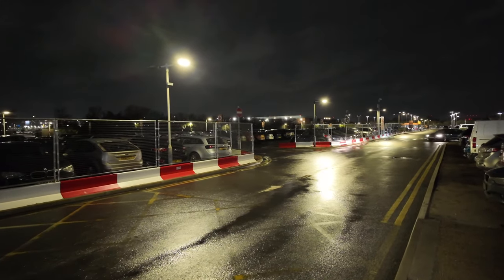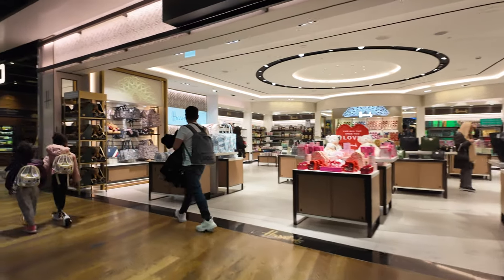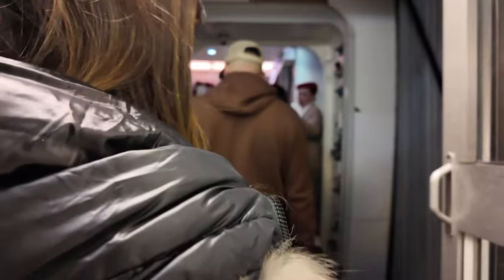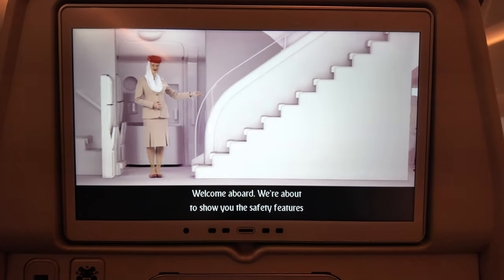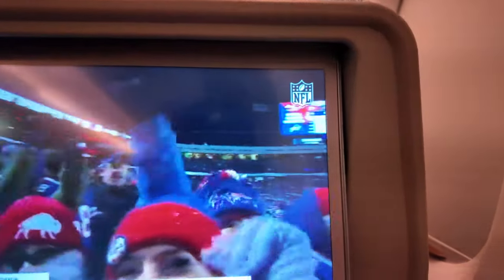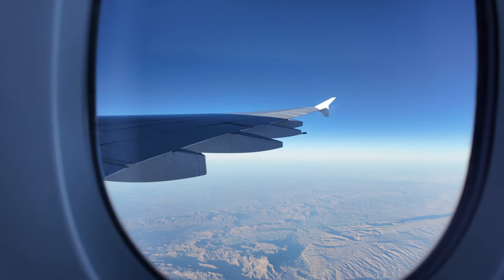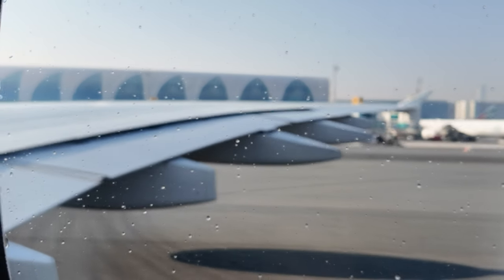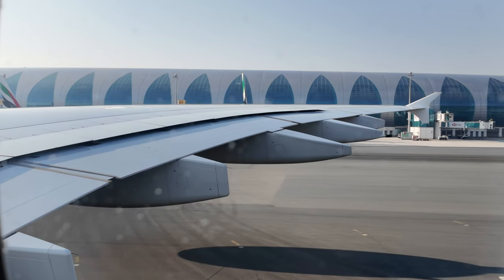Emirates Airbus A380 | London to Dubai | Economy Class Trip Report | Best Airline in the World? 🇦🇪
Welcome back to another trip report! Today I flew on Emirates' Airbus A380 onboard EK6 from London Heathrow to Dubai.

Flight time was a total of 6 hours and 6 minutes and this entire vlog was filmed on the new DJI Osmo Pocket 3.

Airline: Emirates
Seat: 78K
Duration: 6 hours and 6 minutes
Airline Registration: A6-EVL
Filmed with: DJI Osmo Pocket 3
Date: 21/01/2024

Chapters:

0:00 - Arriving at the airport
3:00 - Security check
3:30 - Duty Free
7:00 - First look at the A380
8:00 - Boarding the plane
9:25 - Seat 78K
13:15 - Safety brief
14:25 - Take-off
18:07 - Dinner is served
20:40 - Flying through sunrise
22:20 - Descending into Dubai
28:00 - Landing
35:00 - Going through the airport
37:15 - Driving through Dubai